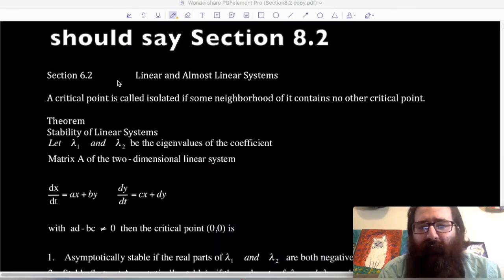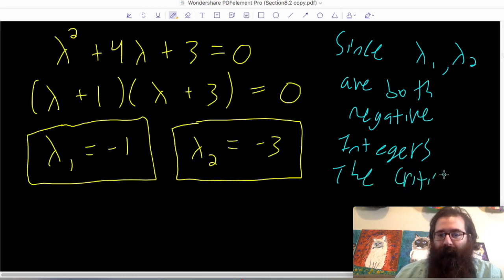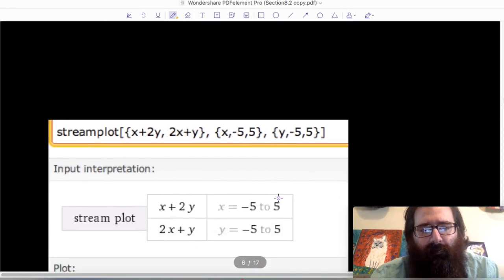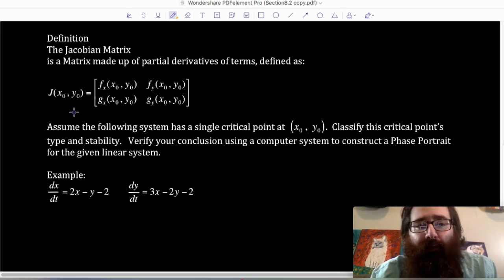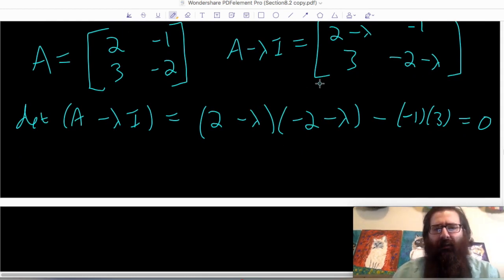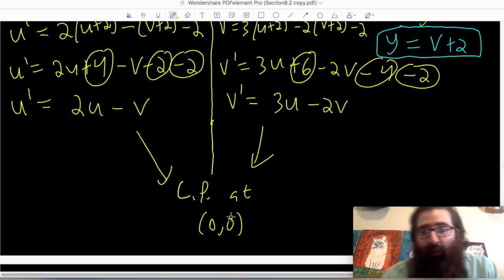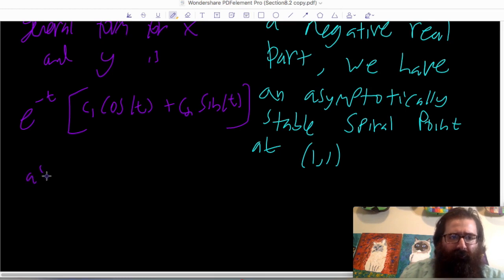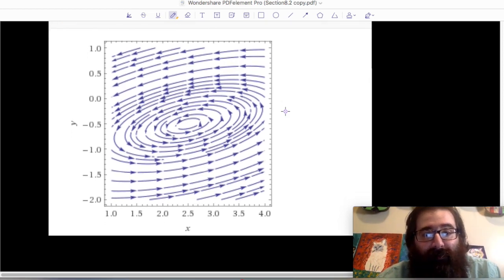Differential Equations - Lecture Section 8.2 - Linear and Almost Linear Systems